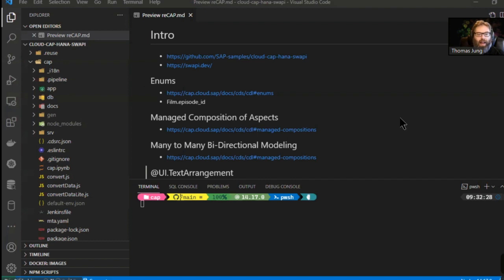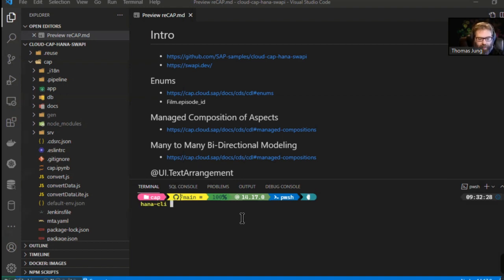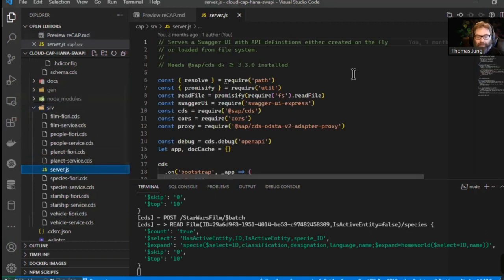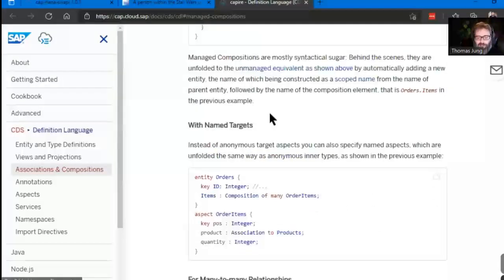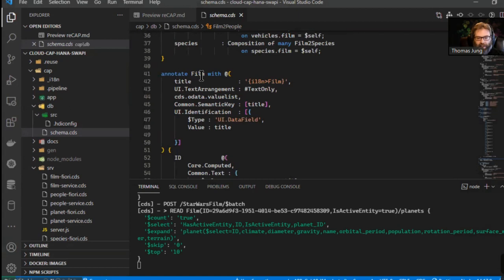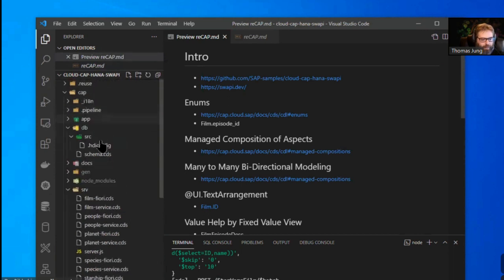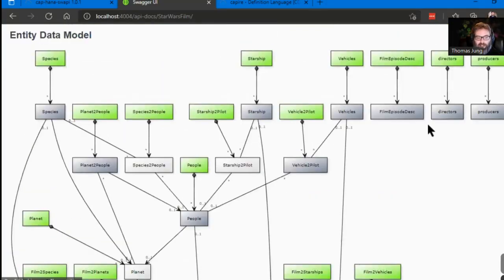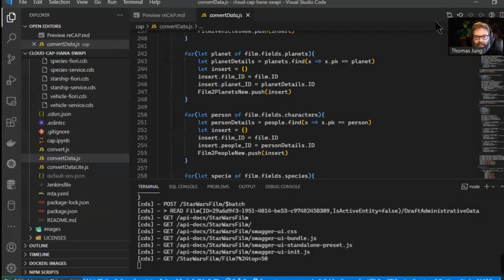Thomas Jung: Star Wars API rewritten in CAP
What started as a holiday season fun diversion turned out to be a rather robust opportunity to explore the extreme edges of CAP capabilities, including bi-directional, many-to-many relationship modeling, bulk loading of data via CAP CQL, and annotations for semantic keys and value help.